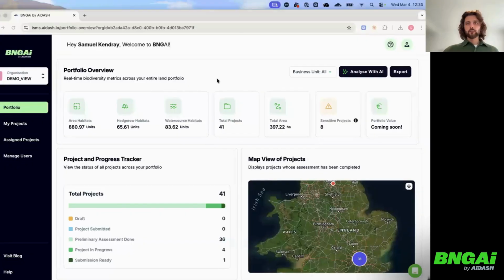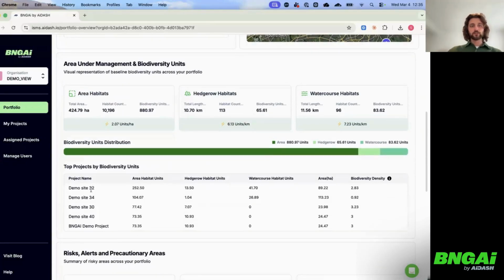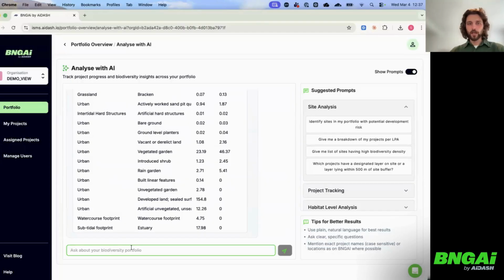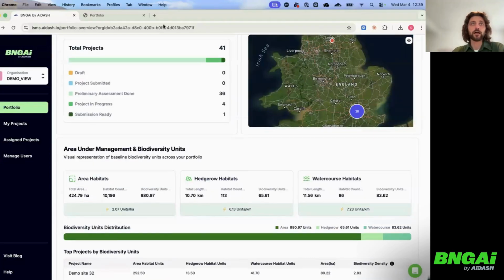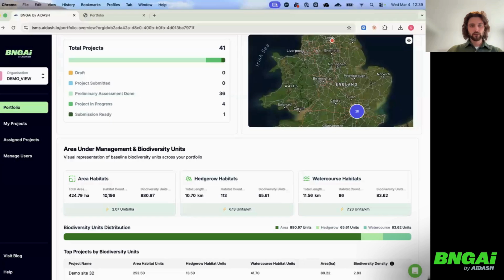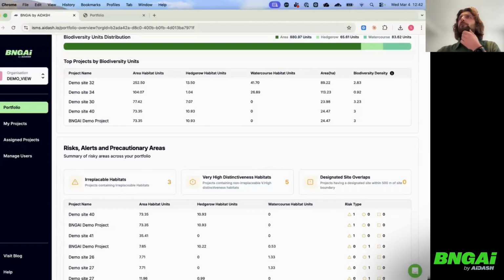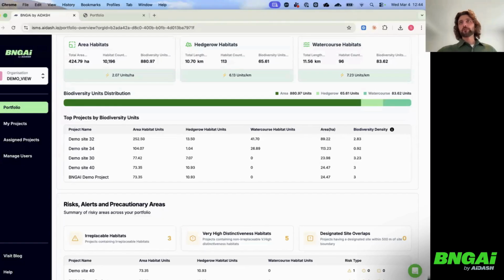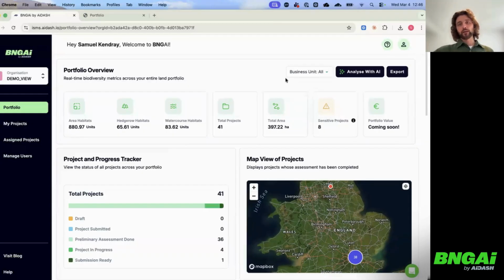How to Use the BNGAI™ Dashboard for Portfolio Insights (Live Demo)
This session from our BNGAI™ in Practice webinar series walks through how to use the BNGAI™ dashboard as a decision-making tool across your biodiversity portfolio.

In this short, practical demo, we cover how to:
 • Navigate the dashboard with confidence
 • Analyse projects across your portfolio
 • Compare performance by business unit
 • Use the built-in AI analysis (LLM) function to interrogate your data and generate tailored insights

Whether you’re managing multiple sites or looking for clearer oversight of your biodiversity net gain work, this session shows how to turn platform data into actionable insight.

Speaker:
Sam Kendray, Senior Ecology Solutions Consultant, BNGAI™ by AiDASH

Part of the BNGAI™ in Practice series
Short, focused sessions designed to help you get more value from the platform.